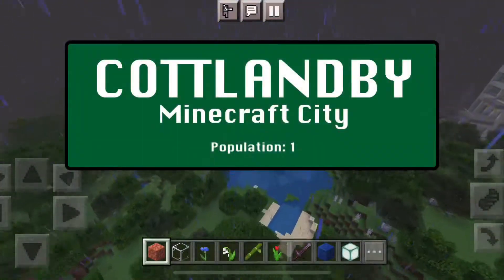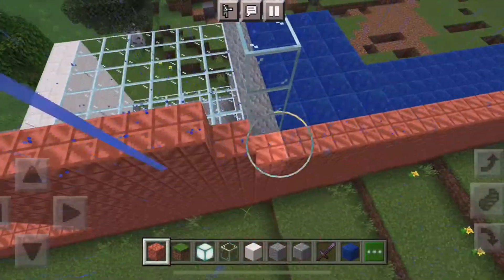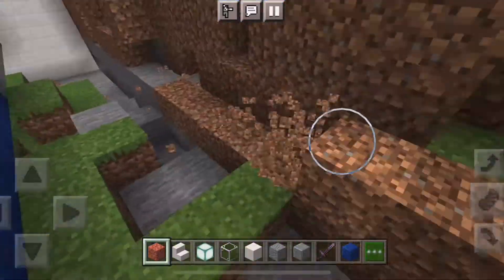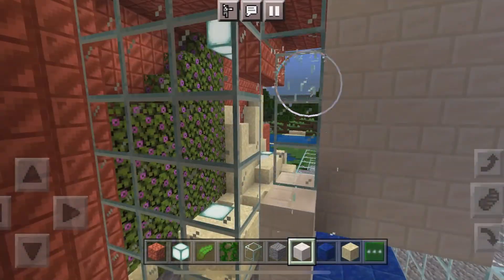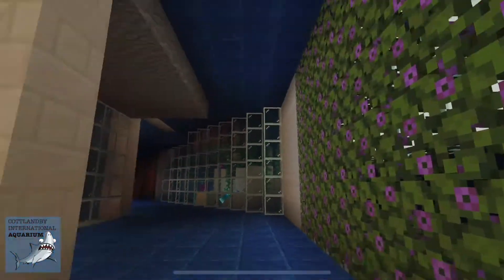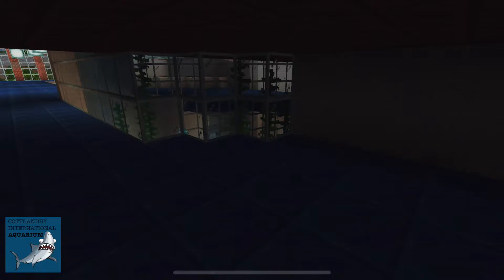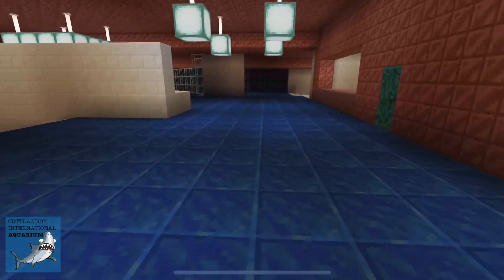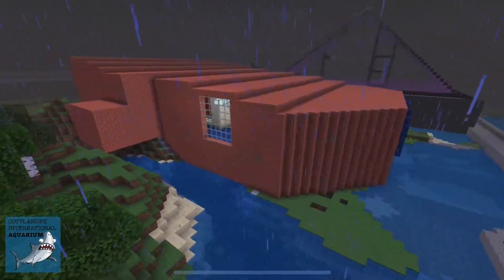Ep 25 - Swim with the fishes!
This week the Cottlandby Internationl Aquarium comes to life! Is it an enchanted underwater world? Come and see!